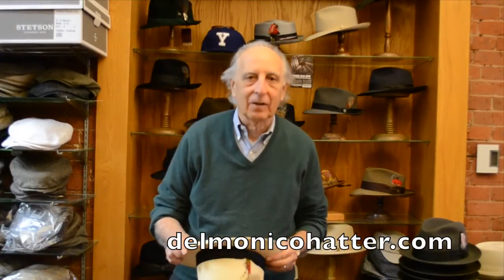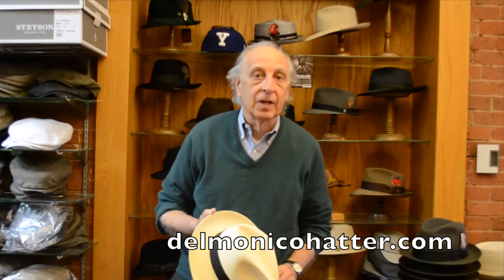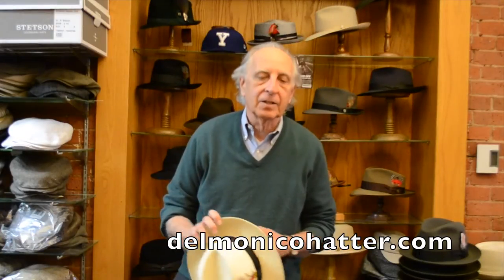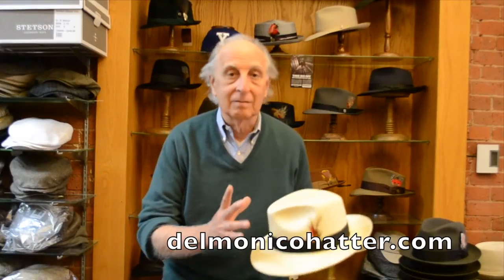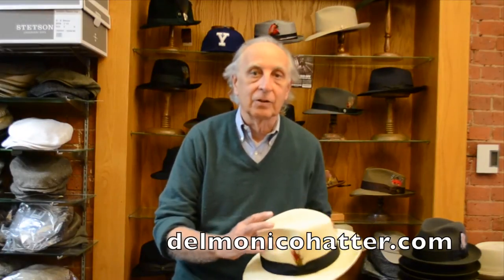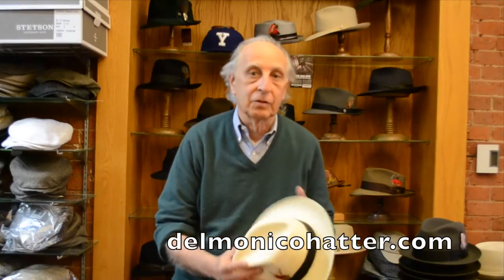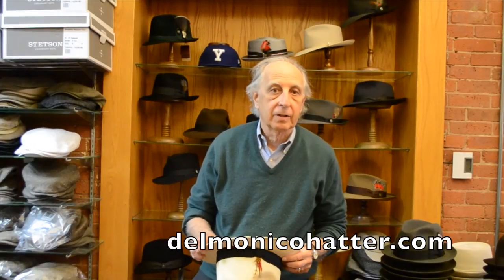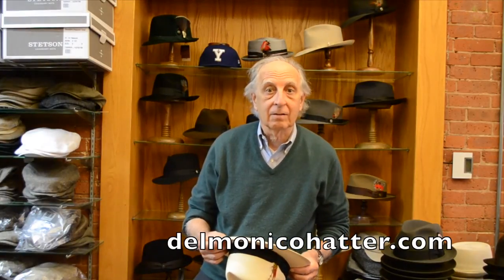How to Handle a Panama Straw Hat | DelMonicoHatter.com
Ernest DelMonico, 3rd-generation Owner of DelMonico Hatter of New Haven, CT shows how the right way to handle a Panama hat without wearing out the delicate crown, extending the life of your hat. See our youtube channel for more how-to videos.